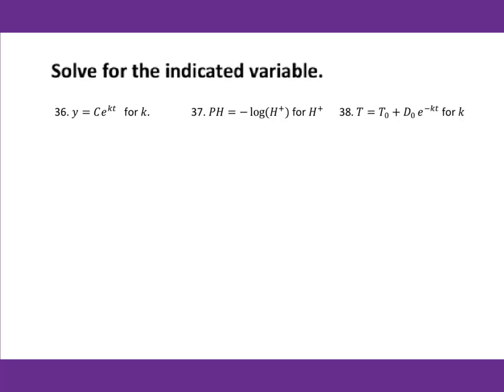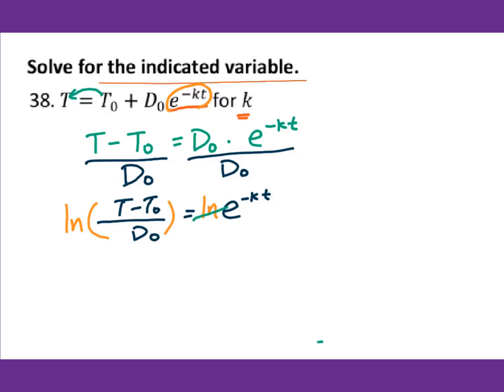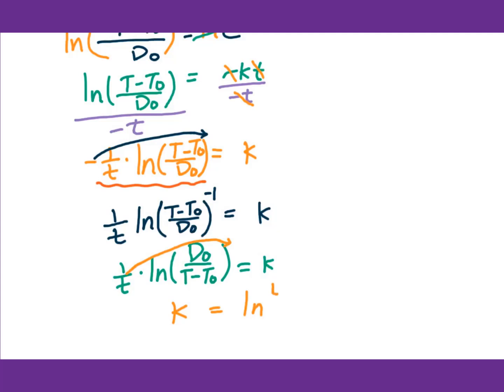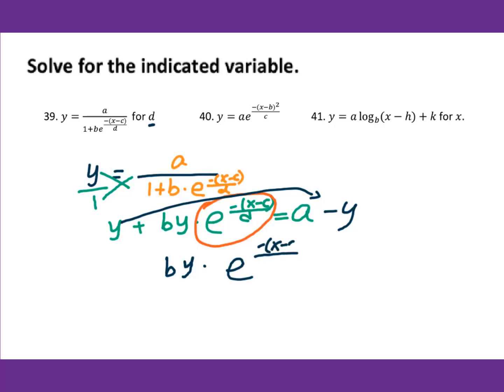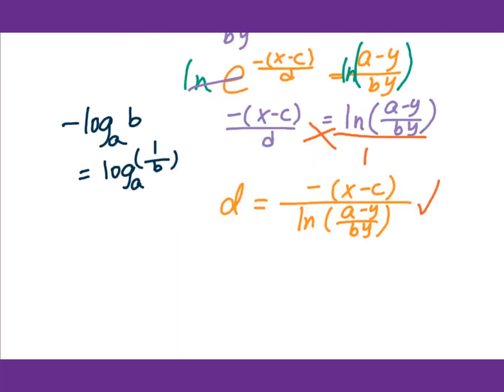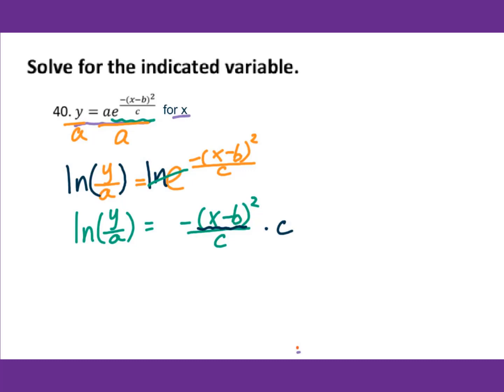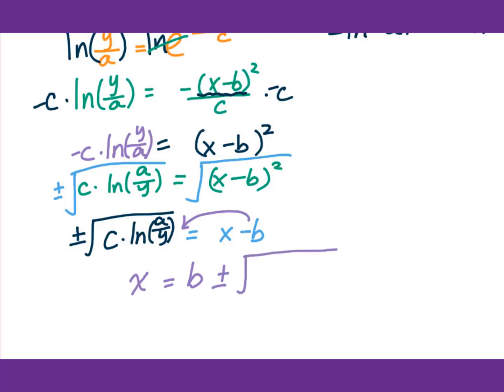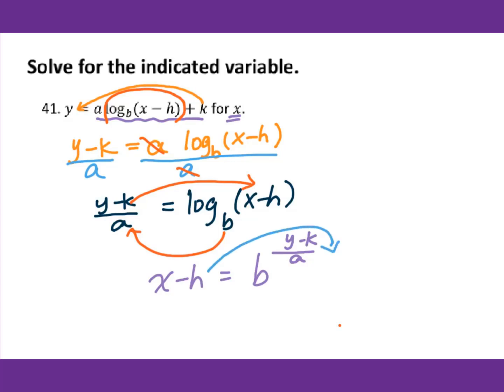3.8(2)Solving for indicated Variables involving Logarithm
Solving for indicated Variables involving Logarithm